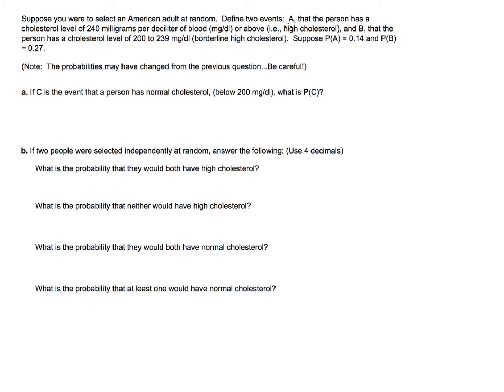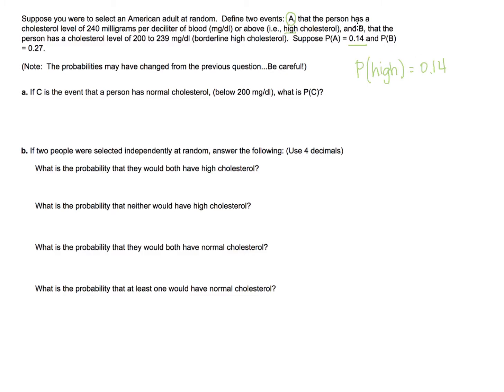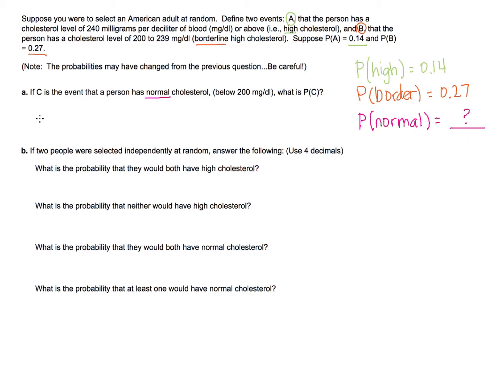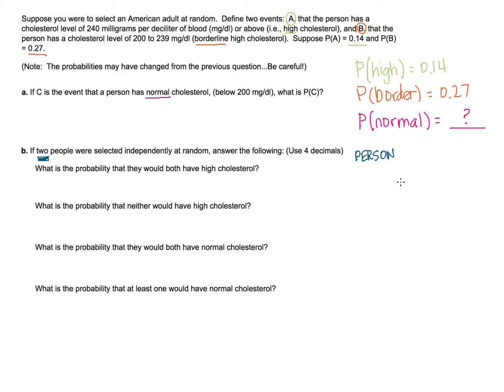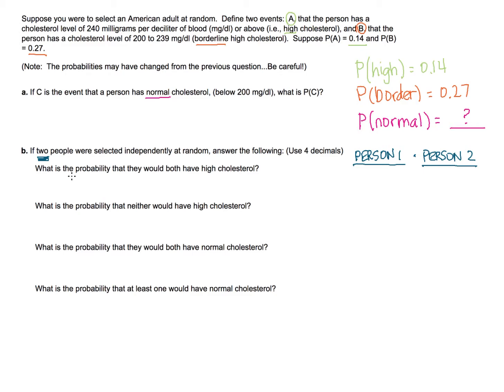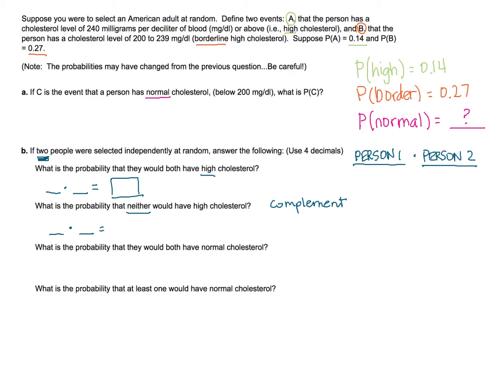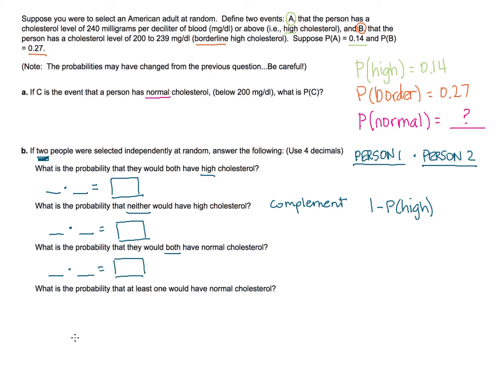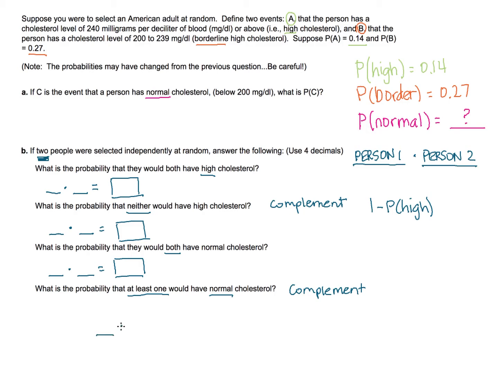Probability & Independent Events